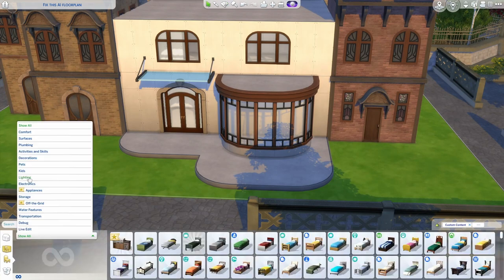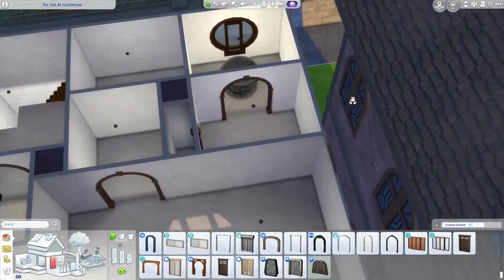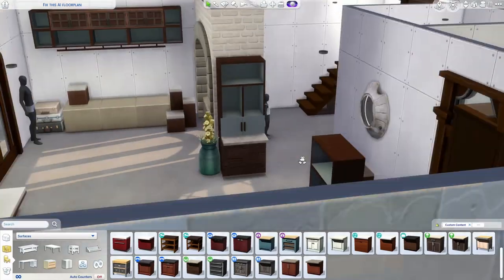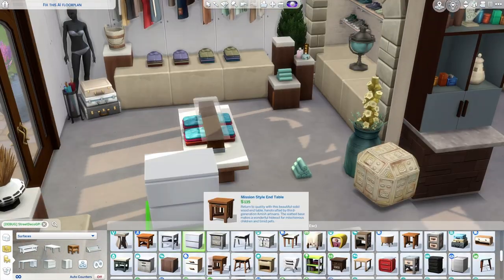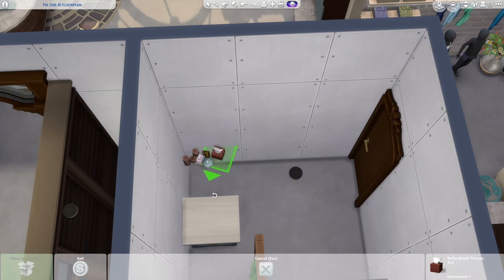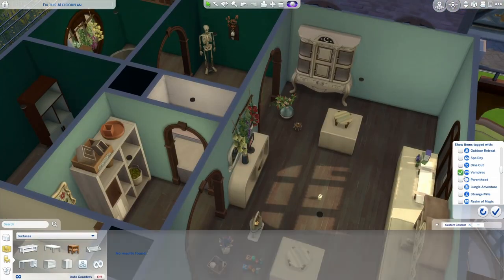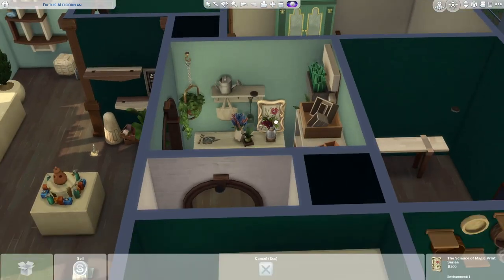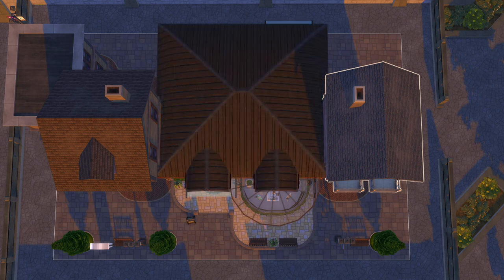JAMES TURNER’s worst AI FLOORPLAN to best BIGWALLET BOUTIQUE | Sims 4 Shell Challenge | Speed Build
James Turner (formerly known as The Sim Supply) created a home in The Sims 4 based on AI generated floorplans. He then challenged viewers to create something new with this odd computer made box. None of the exterior nor interior walls could be changed but the rest was up for customizing.

Since this shell challenge is from James Turner, I used his Bigwallet dynasty as my inspiration for this speedbuild. In his High School Years let’s play his heir, Reginald Bigwallet, is a spellcaster who’s a former style influencer turned successful businessman. Reginald’s husband, Kevin, is a stay-at-home parent & avid knitter. These beefcake dads are all about good appearances & flaunting their successes. So I combined all of these into their perfect retail store in Windenburg. Floor 1 = a stylish clothing boutique (featuring custom knit clothes from Kevin) & Floor 2 = a magical bath & beauty shop (featuring mystical potions from Column), all handpicked & run by Reginald.

I included plenty of items from Journey to Batuu, art deco style, & magic elements in this high-end store. It ended up being quite an interesting & unexpected combo of sims packs & themes, but in the end I think it all meshed together to create something Semaj would be proud of.

- CHAPTERS -
00:00 - Intro
00:23 - Exterior
03:33 - Interior layout
04:35 - Clothing sales floor
12:27 - Fitting rooms
13:15 - Bathroom
14:13 - Lighting
14:43 - Wallpaper & flooring
15:27 - Bath & beauty sales floor
18:38 - Herbalism alcove
21:00 - Crystals & stones section
21:41 - Breakroom
22:09 - Potions area
22:42 - Sale section
22:58 - Floorplan screenshots
23:06 - Cinematic tour
24:09 - Outro